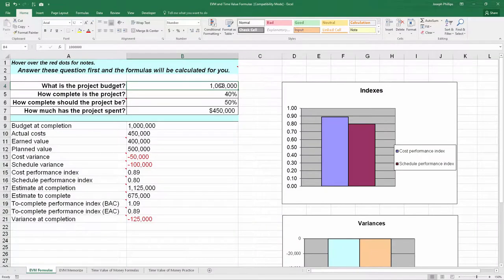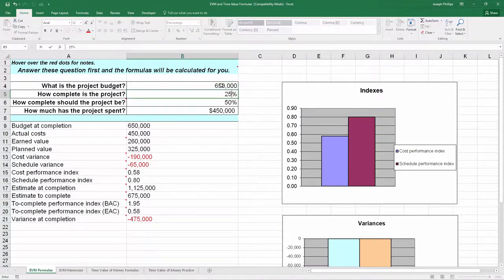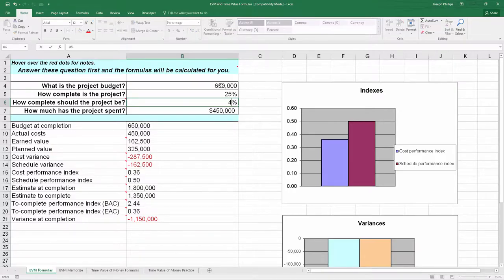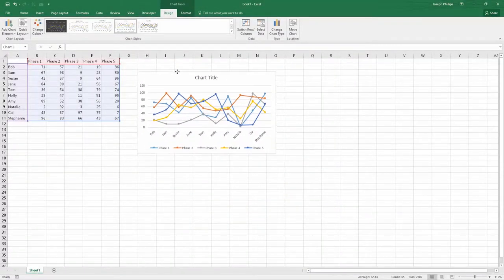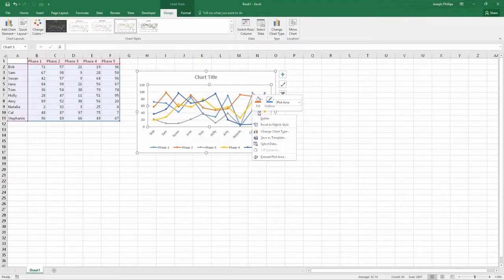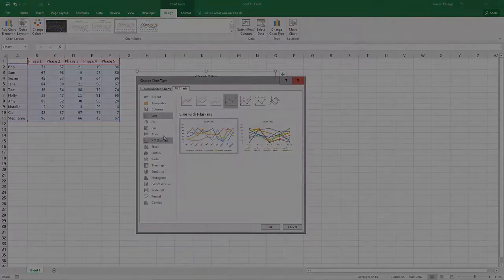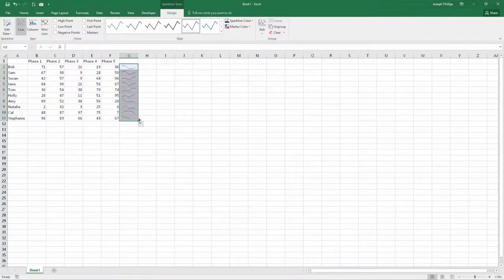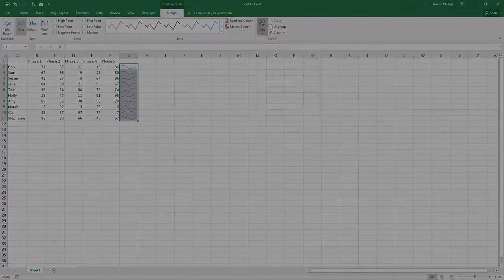Microsoft Excel for Project Managers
It's been said that project management is 90 percent communication – and it can certainly feel that way when you consider all of the people you have to communicate with every day. Well, did you know that you can use Microsoft Excel to help you communicate more effectively, define your project charter, build out the project scope, and even the work breakdown structure? You sure can!

It's paramount that project managers work with the project team to plan and define the project scope. Then, when the team is executing the project work, the project manager needs to monitor and control the work. Part of monitoring and controlling is to record what's happening in the project. Based on this work performance data, you'll process the project's successes (and possibly failures) and report to the project stakeholders accordingly.

Microsoft Excel can help you with so much of that! In this course, we're going to explore lots of things that Microsoft Excel can do for project management. We'll dive into formatting, charting, conditional formatting, and building a custom dashboard and report. If you don't have a more advanced project management software, that's okay, you can do much of that business right in Microsoft Excel.

This course is worth five (5) Professional Development Units with the Project Management Institute. Take this course at your leisure, learn more about Microsoft Excel and project management, keep your PMI certification going, and most importantly, manage your projects with better control and communication.